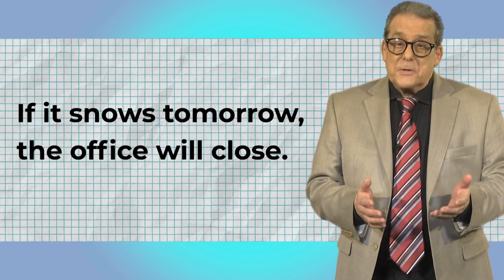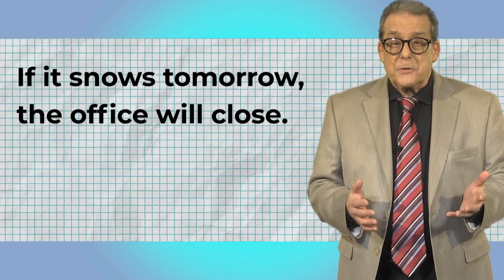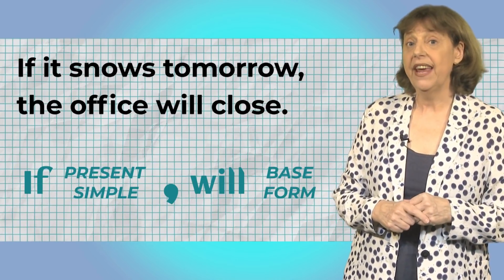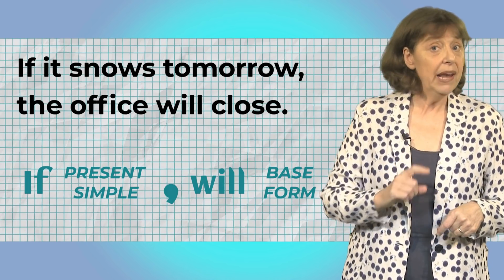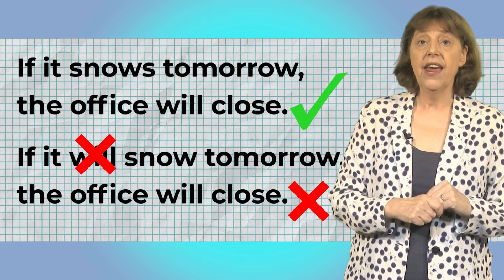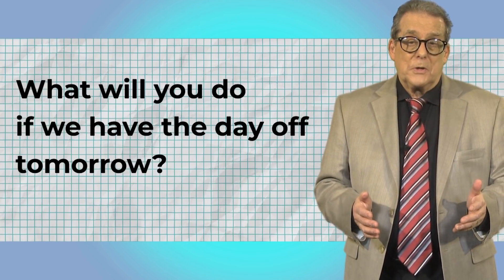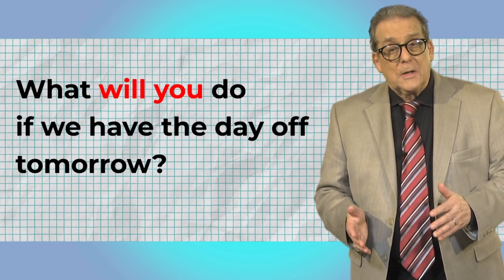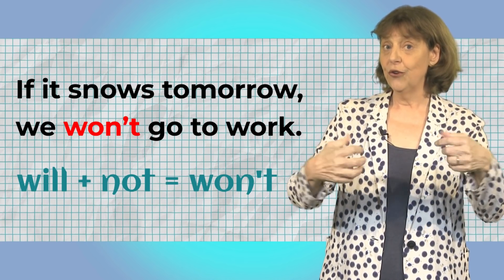The First Conditional in Action - English Grammar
The first conditional is a really useful English grammar structure for talking about future possibilities.

If you watch this video, you'll see lots of first conditional examples. Hey - we just used a first conditional there! It's such a useful structure!

First conditionals have two clauses: the condition and possible result. We'll show you how to form them, make negatives and questions, punctuate them and reverse the order. You'll learn about a common mistake and the different modal verbs you can use.

And very importantly, you'll see lots of examples of the first conditional in action in a funny spy story.

To get notified by email when we publish a new video, sign up to our mailing list

There you can get email updates on new videos and live classes and also download a free copy of 'Fix It', a checklist for correcting common English mistakes

We would like to say thank you to Kathy Fagan for making a voice over for this video. Make sure you follow her too!